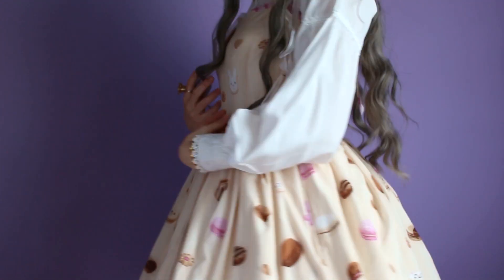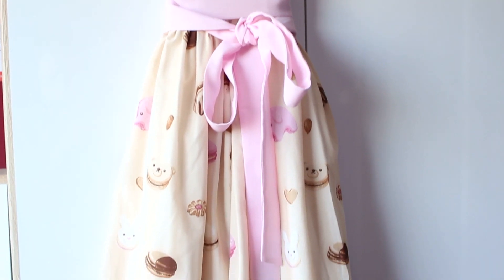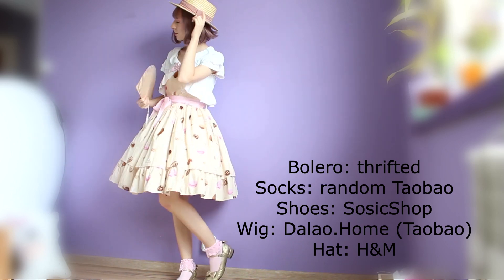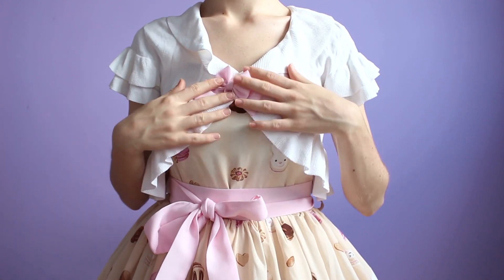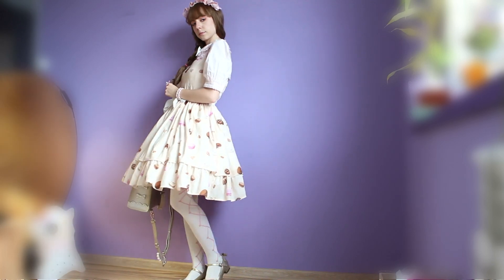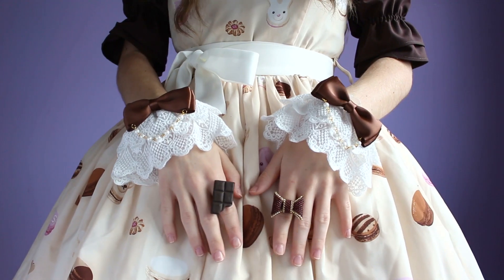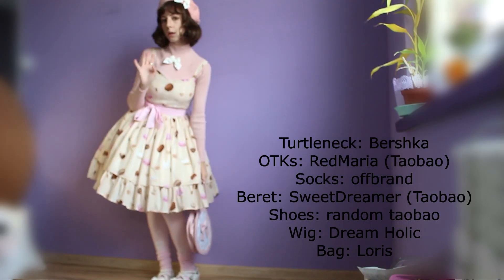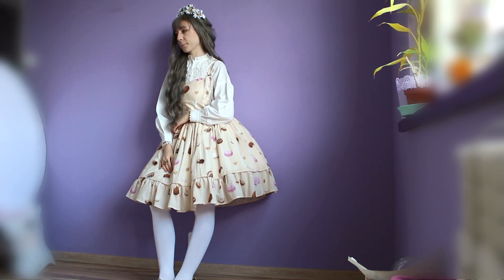1 dress - 8 coords ft. Lady Sloth's My lovely macarons JSK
Hi hi,
I finally managed to edit this video :'D
I really wanted to shaw you how many beautiful outfits you can create with just one dress!